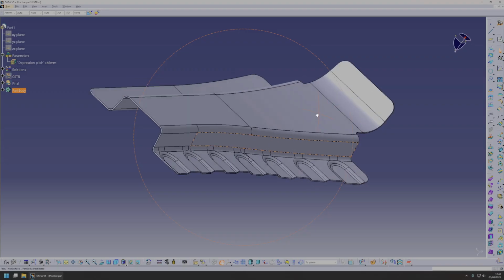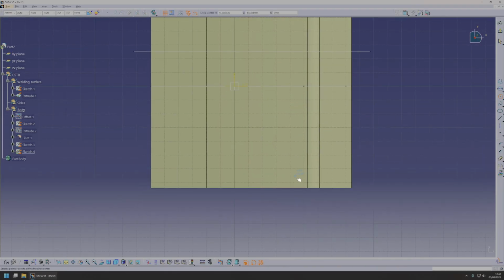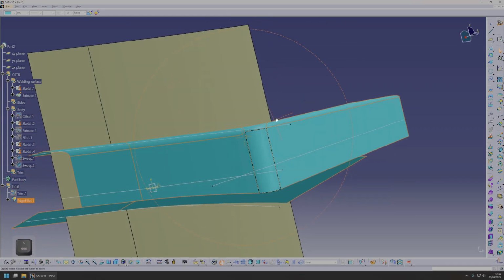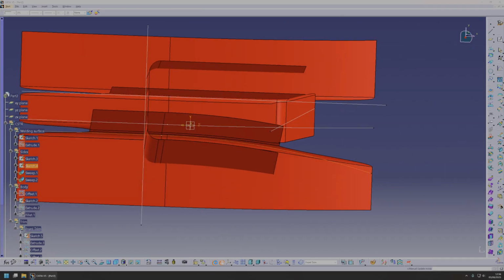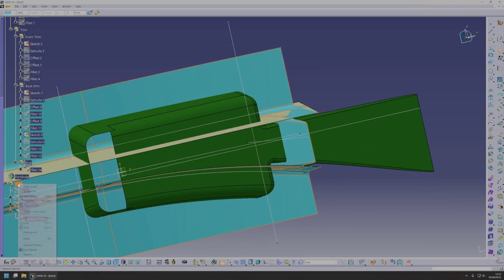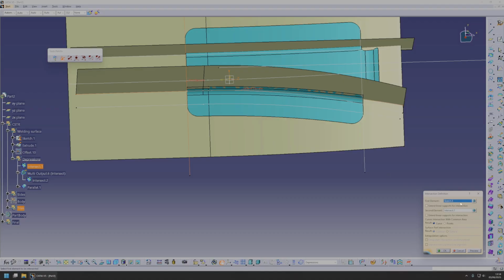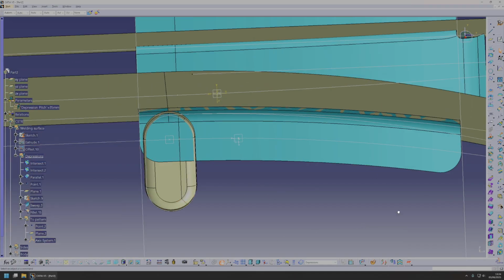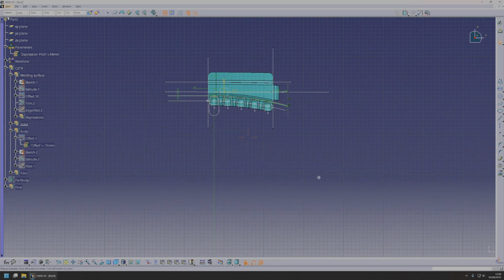How To Design Sheetmetal Parts? | CATIA V5 Tutorial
Learn CAD and master CATIA V5 with this complete tutorial on surface and part design exercises! This hands-on CATIA V5 tutorial is perfect for beginners, aspiring engineers, and CAD enthusiasts looking to strengthen their skills in CATIA parametric modelling, part design, and advanced surface techniques.

In this video, we cover essential CATIA V5 beginner tutorial concepts and practical exercises, including part structure and workflow, creating standing flanges, ribs, and birdbeaks, Generative Shape Design (GSD) techniques, CATIA V5 sweep surfaces, and sheet metal design tips. By the end, you’ll confidently know how to use CATIA and Compass CATIA to create parametric parts and surfaces efficiently.

Whether you’re looking to improve your CATIA advanced skills, practice catia part design exercises, or learn professional techniques for mechanical design, this video is your guide to creating high-quality, fully parametric models.

⏲ Timestamps:
00:00 - Intro
00:43 - Generative Shape Design
17:40 - 3D Depression Pattern
29:43  - Outro

🔧 What You’ll Learn in This Video:

- Core CATIA V5 part modelling and parametric design principles
- Generative Shape Design (GSD) techniques and practical exercises
- Using CATIA V5 sweep surface and creating advanced surfaces
- Sheet metal design tips and workflows
- Best practices for CATIA surface tutorials and catia gsd exercises
- How to use Compass CATIA effectively for parametric modelling